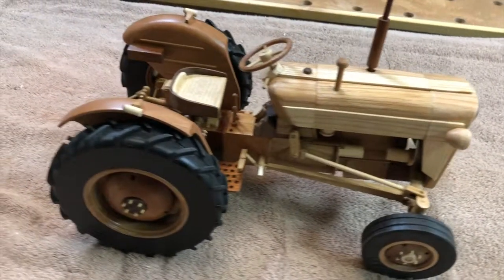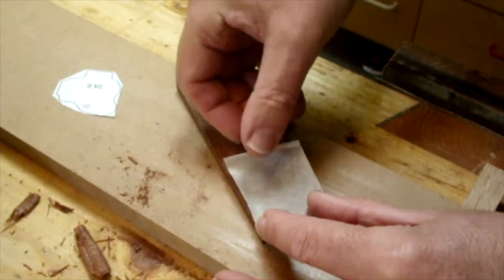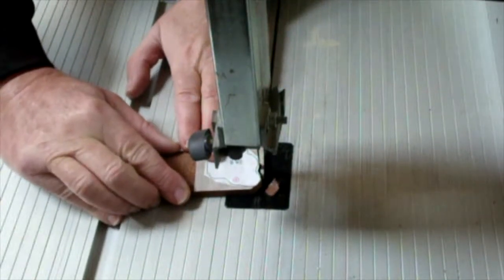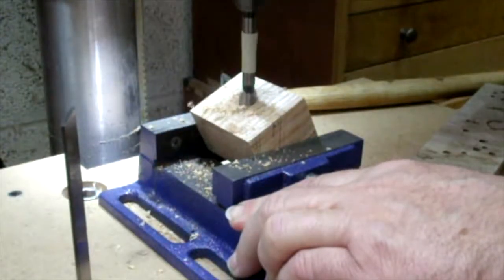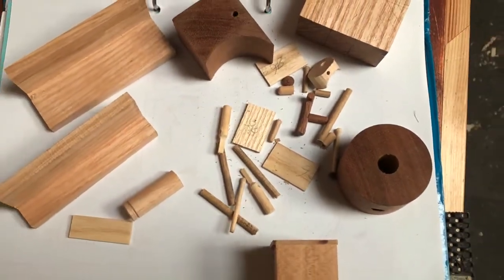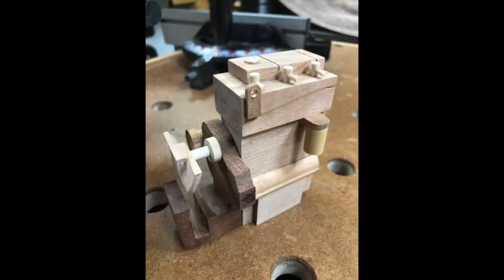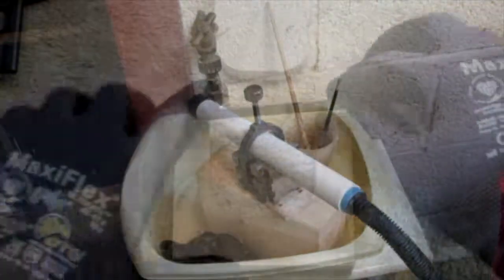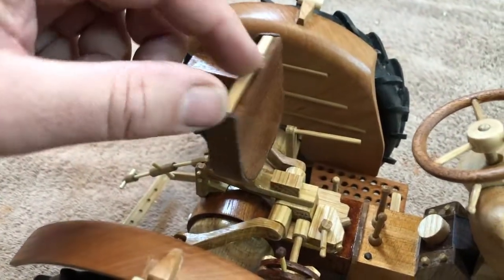How I made a Tractor (Fordson Super Dexta)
This is a quick run through of how I made a wooden model of the 1950's Fordson Tractor. Mainly made from materials out of my offcuts bins. Prime timbers used were Ash, Cherry, Walnut and Oak